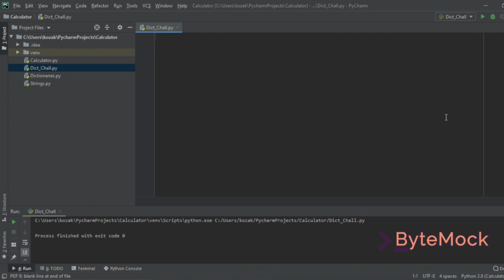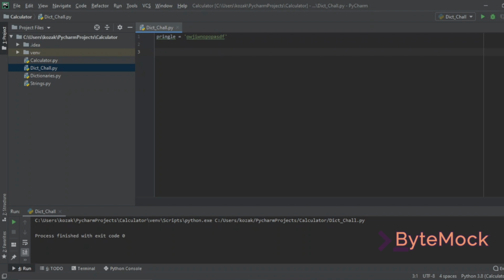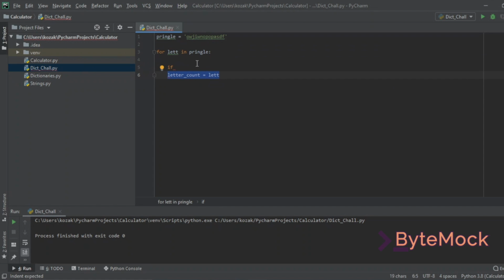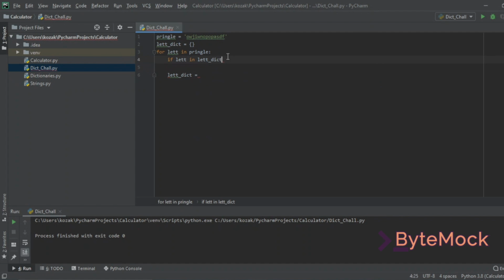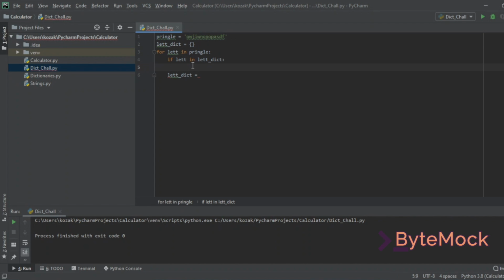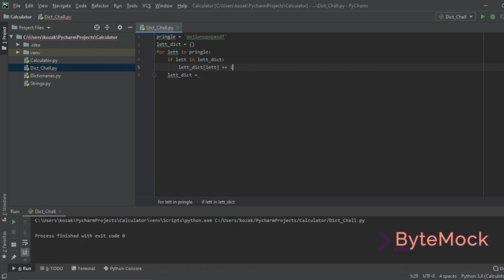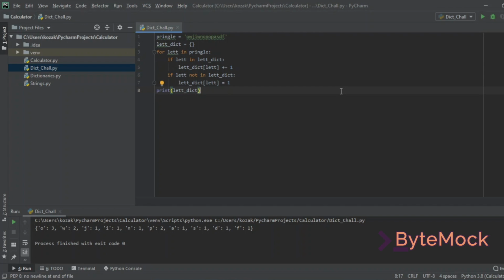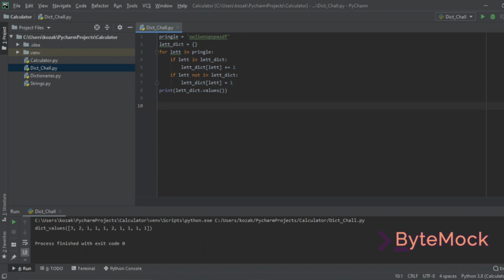LEARN TO CODE: Ep. 7 | Count Characters in a String